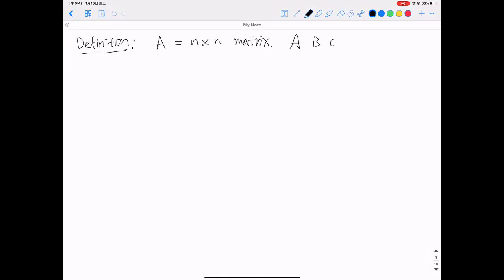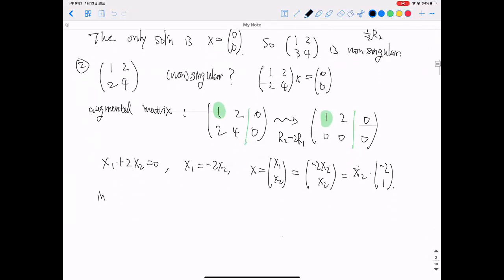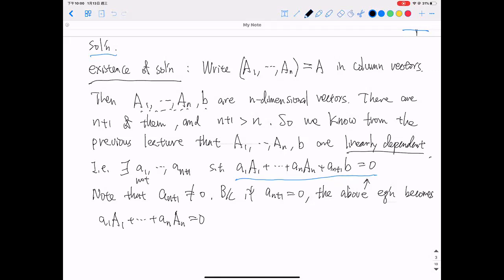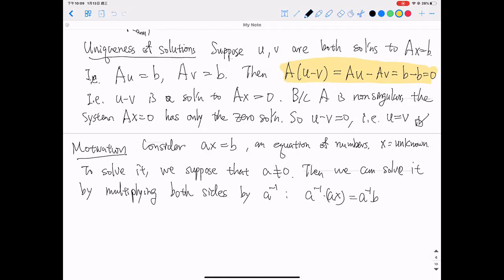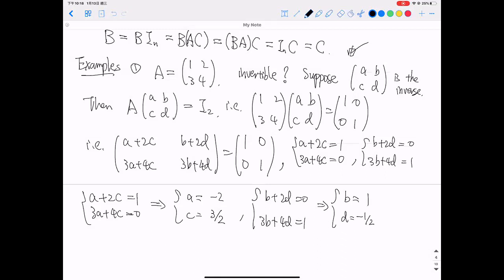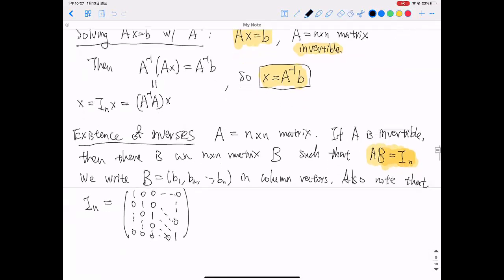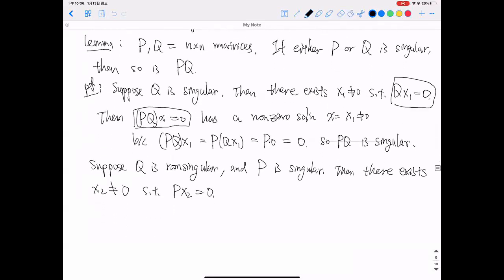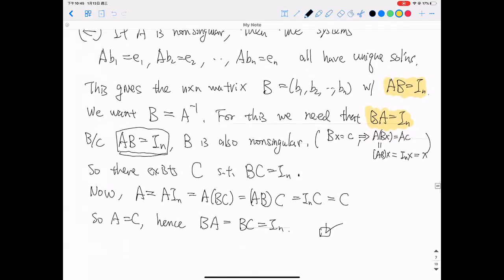Linear Algebra Lecture 8